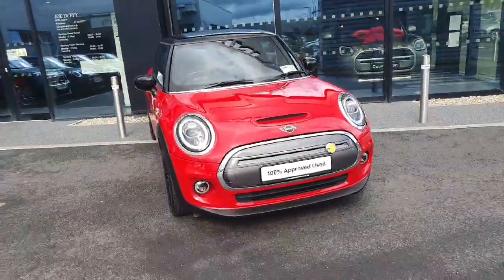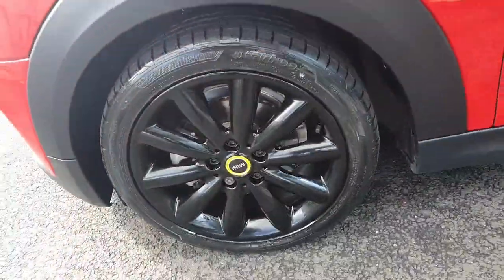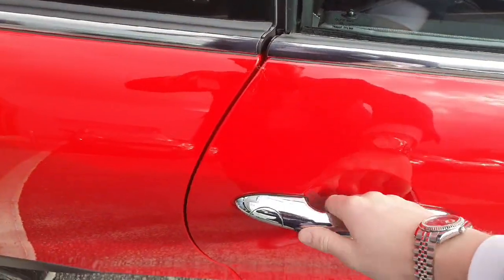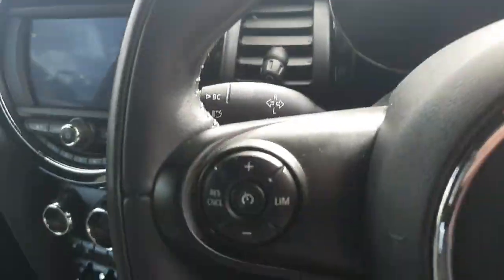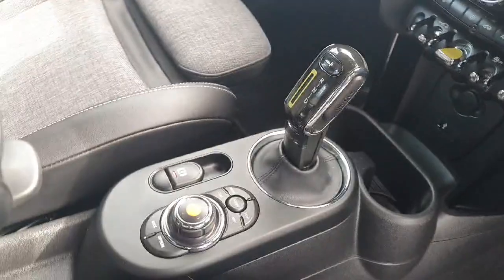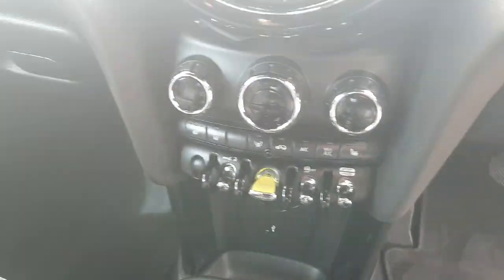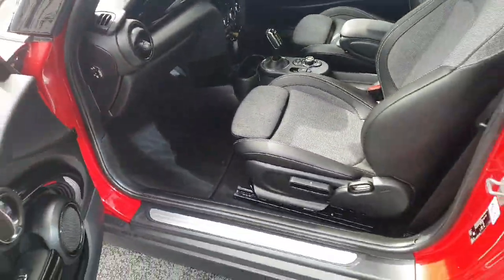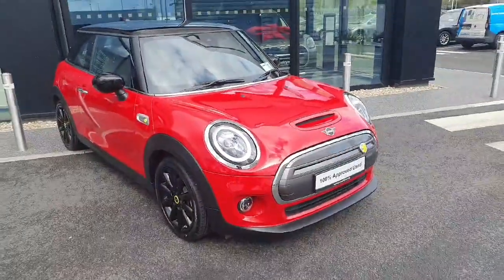211D5780 - 2021 MINI HATCH Electric Level 2 RefId: 468588